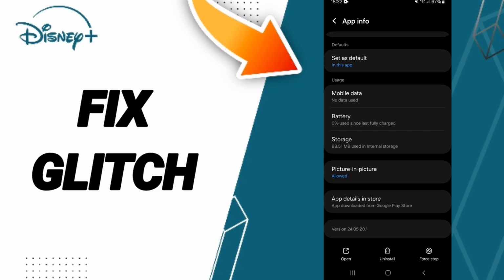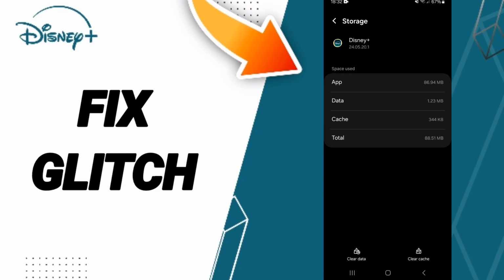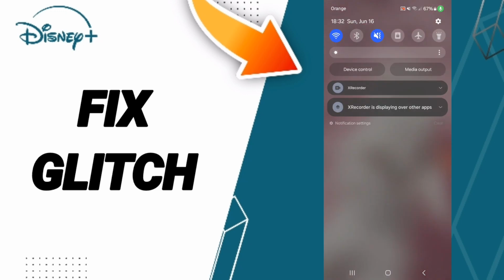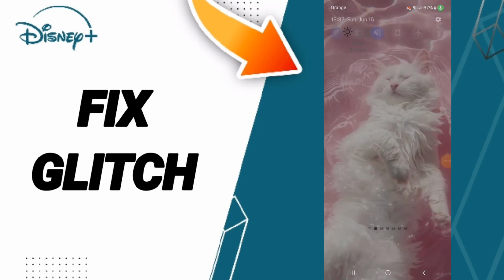How To Fix Glitch On Disney+ App 2024